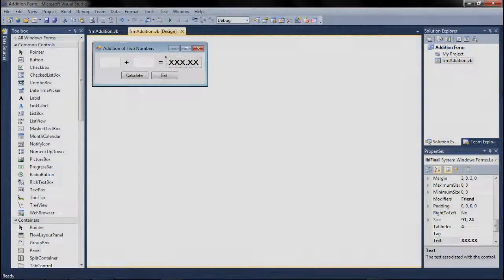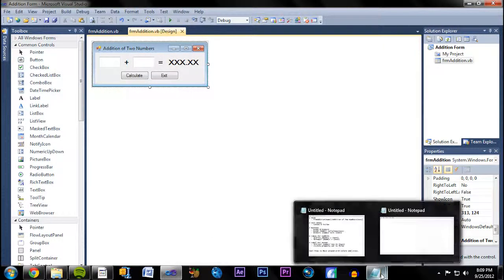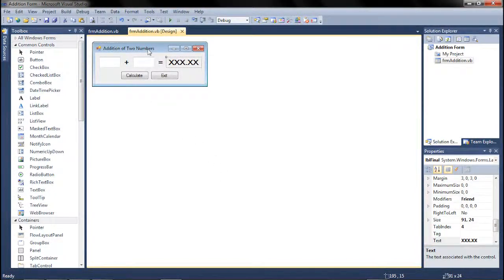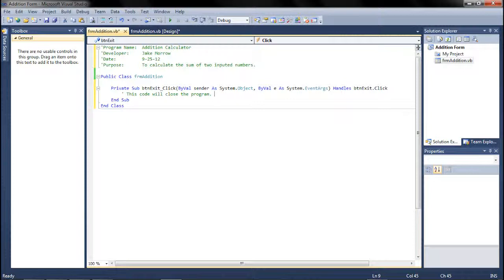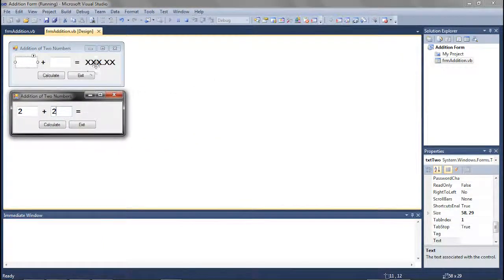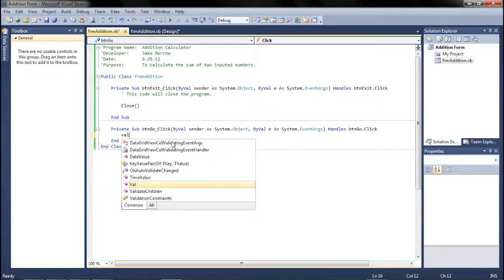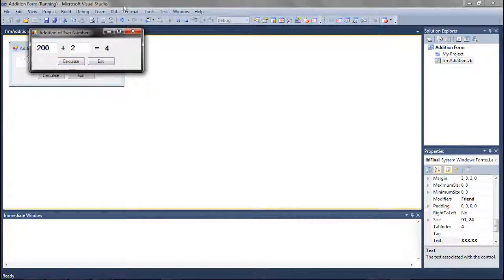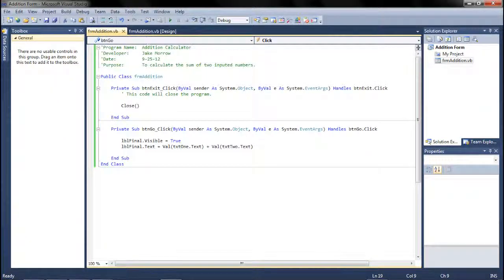Visual Basic Programming Tutorial #3: Remarks, Val Function and Exit Coding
hope you guys enjoy! we get into learning a little bit more advanced coding and we can now use text boxes to format our calculations and use the val function to extract a value from them